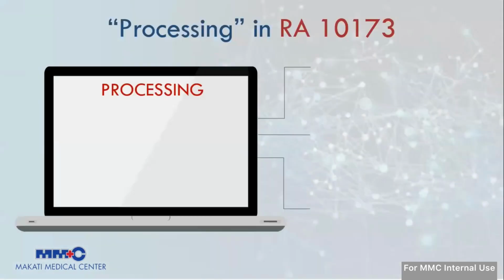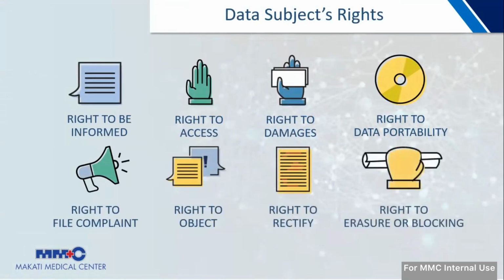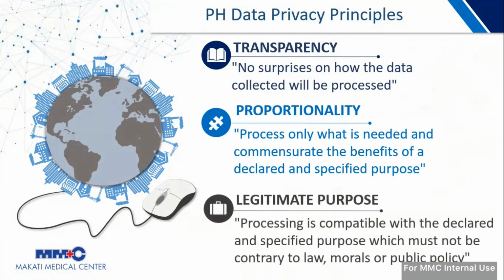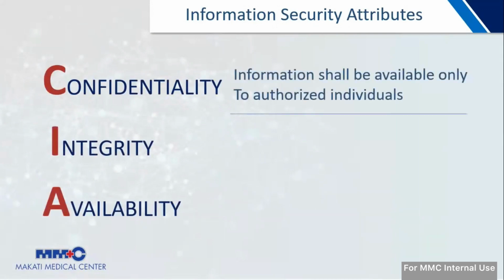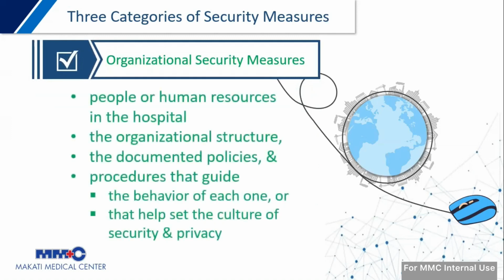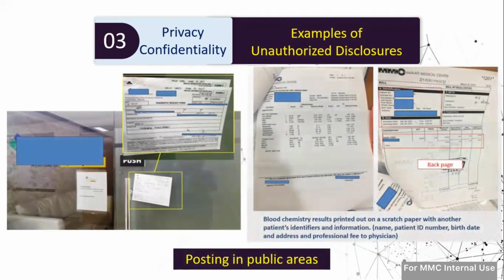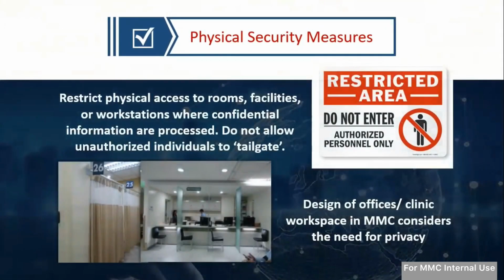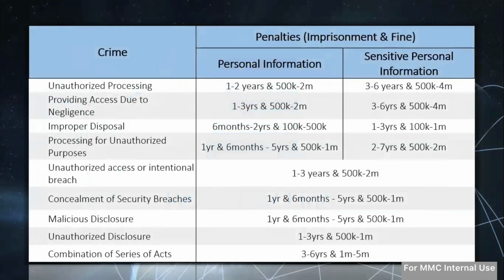Data Privacy Orientation March 2022